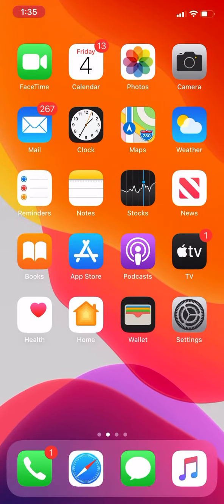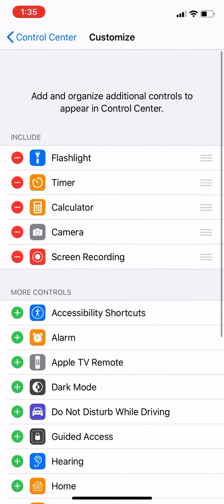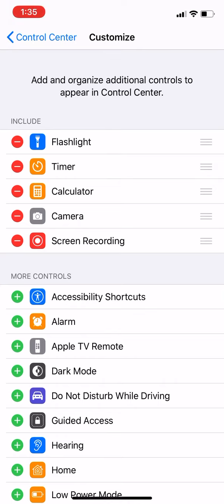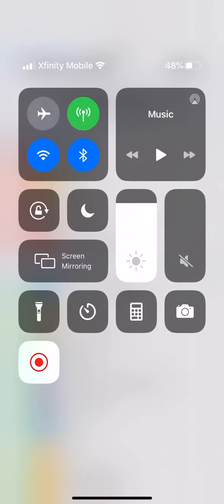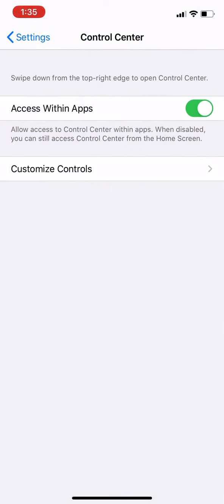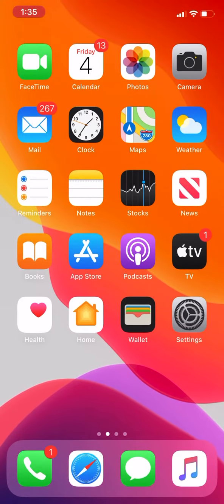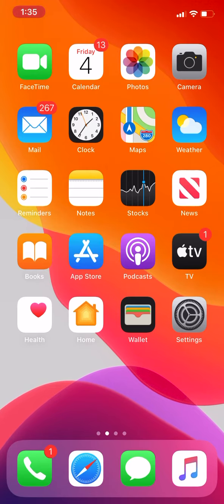HOW TO RECORD YOUR SCREEN ON IPHONE 11 AND IOS (WORKING 2020!!) Also exposing free robux scams!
This is how to record your screen on iPhone 11 and IOS